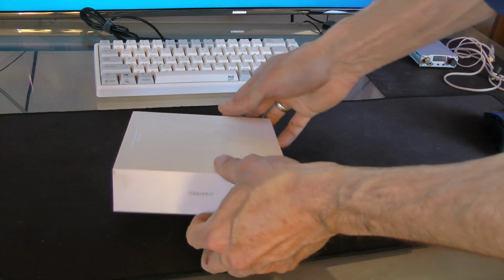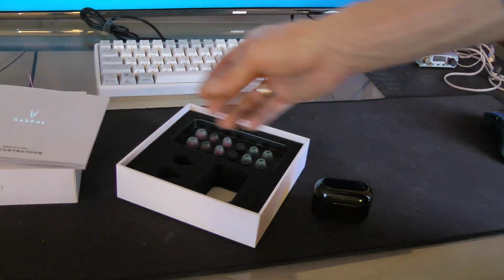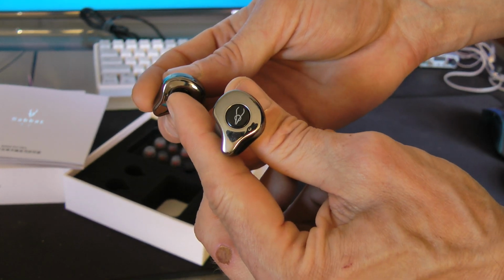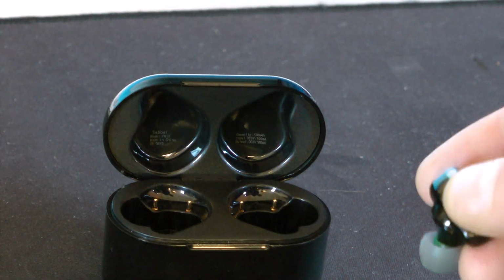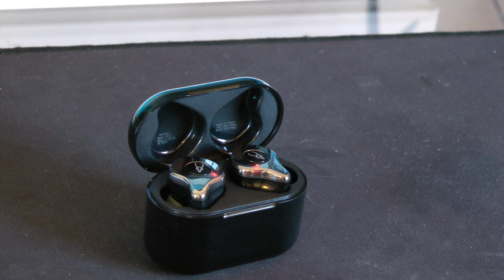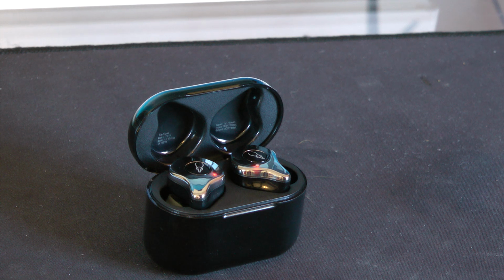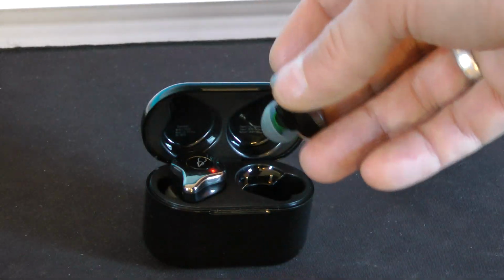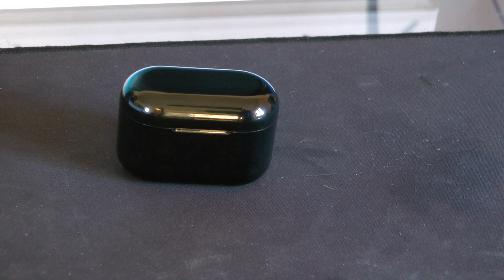Sabbat E12 Ultra TWS In Ear Monitor Review and Unboxing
Sabbat E12 Ultra TWS IEM.  Bluetooth in ear monitor with calling.  Unboxing and Review.